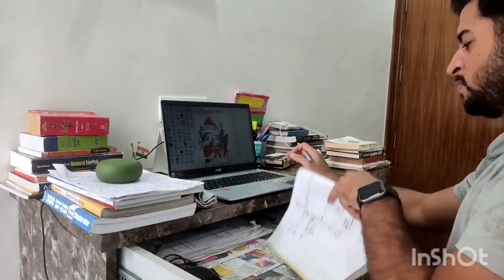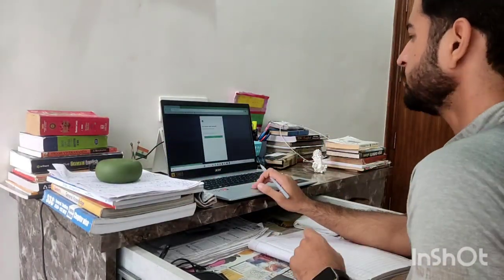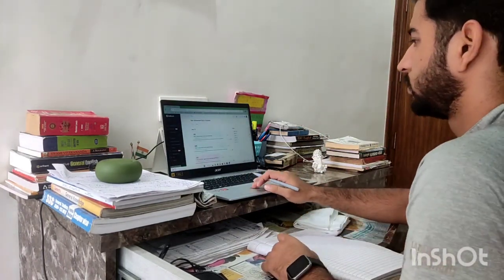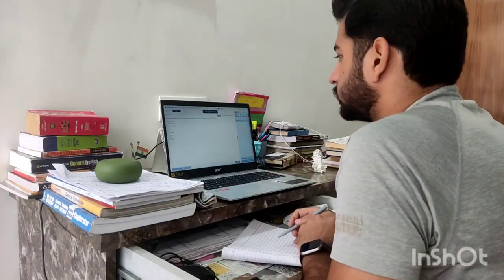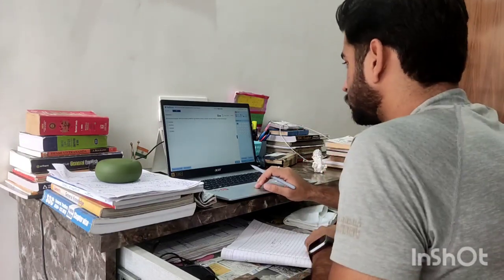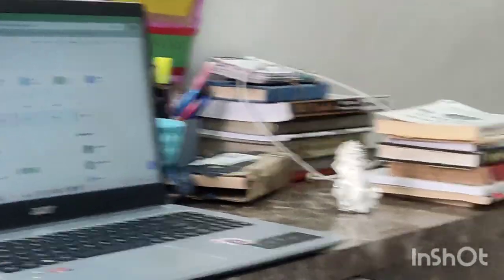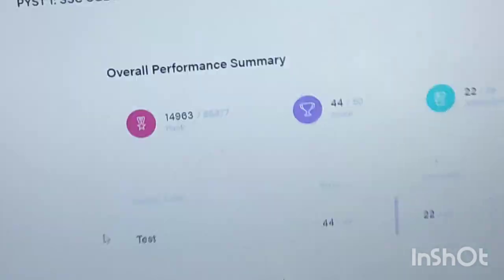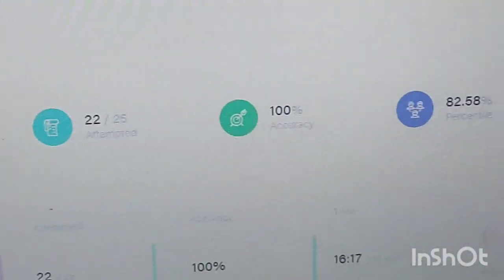SSC CPO PREPARATION STRATEGY VLOG|| 60 Days Study Plan for SSC CPO 2023 || Study motivation